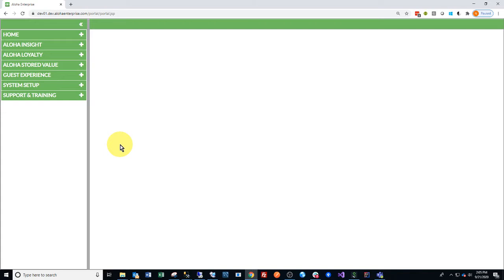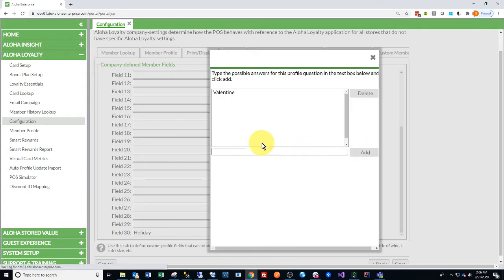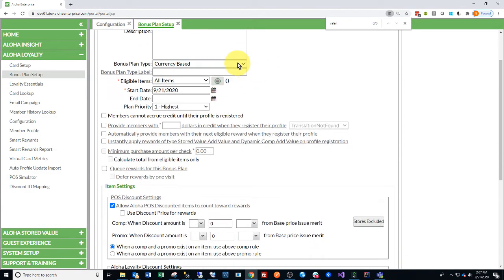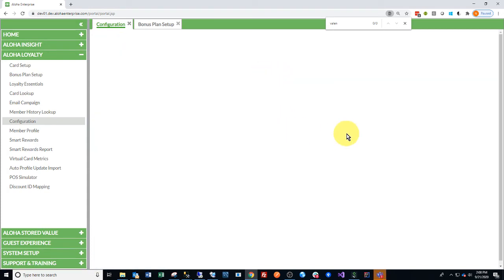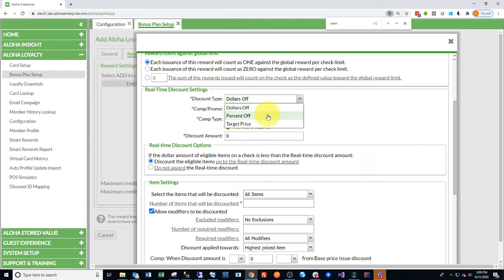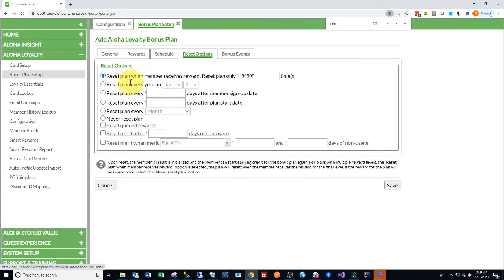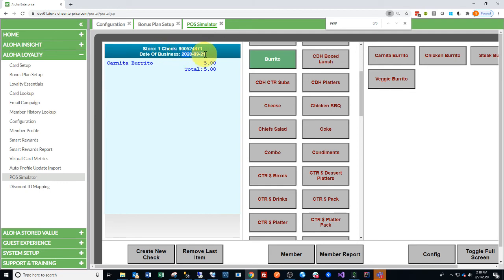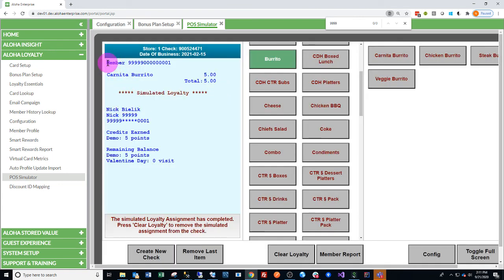Aloha Loyalty - Holiday Bonus Plan Configuration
The Loyalty Holiday Bonus Plan training walks through the 3 components to setting up a Bonus plan on a given Holiday by using the Qualified by User Defined Field. including General settings, Rewards, Schedules, Reset Options.

Company configuration is needed, we need an unused User Defined Filed (UDF) with our predefined values:
Holiday: Xmas, Valentine, New Years
Don't forget to Click the Save Button.

Bonus Plan Configuration:
Bonus Plan Name/Value Pairs: (Copy and Paste)
Note Date is Zero padded, UDF Field is not.
ACTIVATE_PLAN_YEARLY_HOLIDAY_MM/DD    02/14
ACTIVATE_PLAN_YEARLY_HOLIDAY_UDF          30
ACTIVATE_PLAN_YEARLY_HOLIDAY_VALUE     Valentine

Schedule Options: UDF Field [30 - Holiday] value is: Valentine
Don't forget to Assign the Card Series and Click the Save Button.

POS Simulator:
Change the Date of Business on the check to simulate the holiday date and trigger the Bonus Plan we configured above.